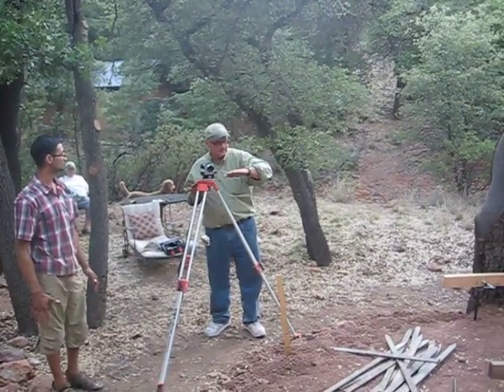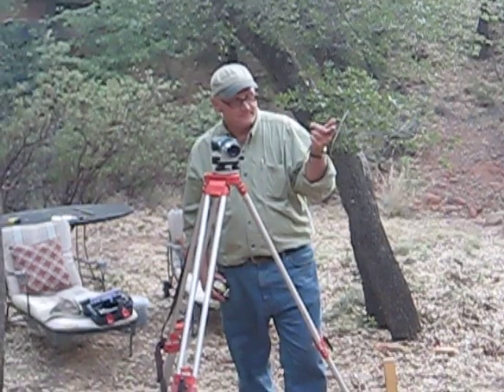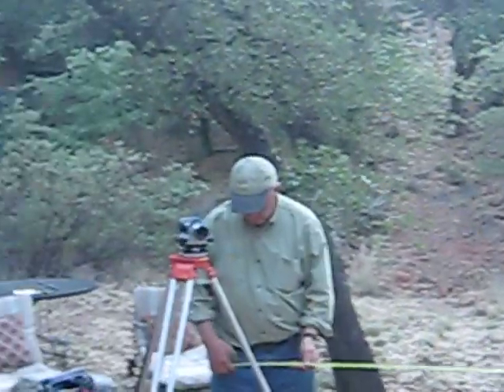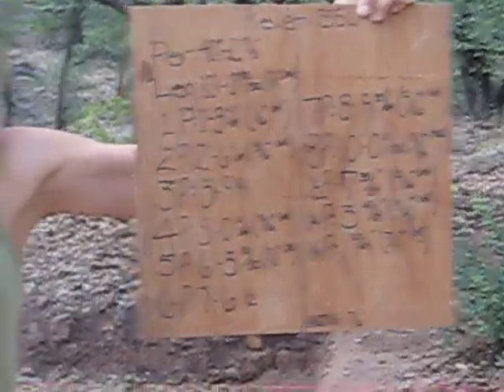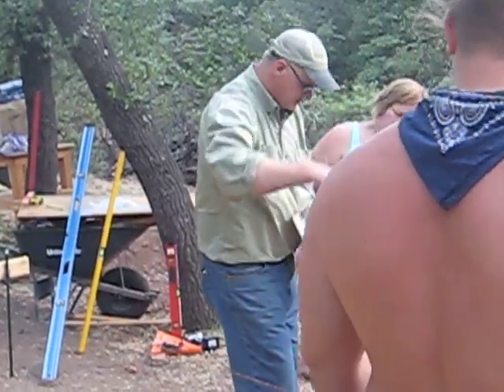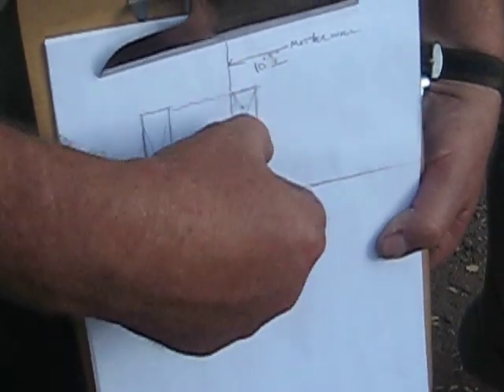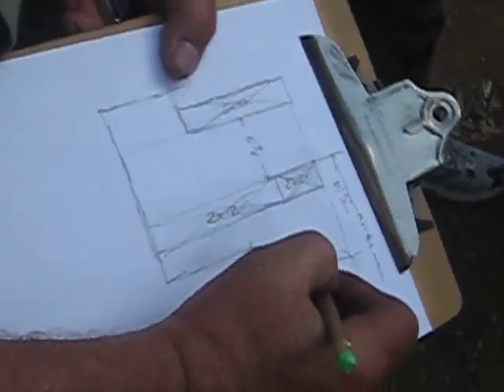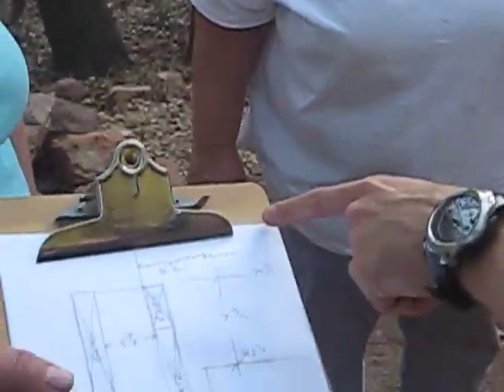Ken Explains Laying out foundation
Vaastu is a very precise science that requires constructing buildings to at least 1/32 of an inch to make them hum in unison with the occupant. This is part of the course Practicum 2 at AUM, American University of Mayonic science.

As you can see- this is the REAL Vaastu.